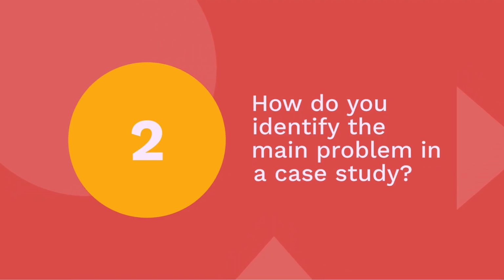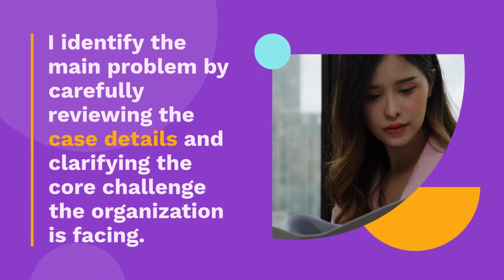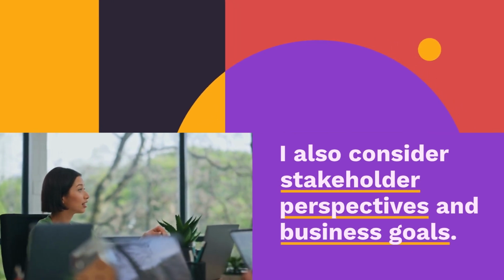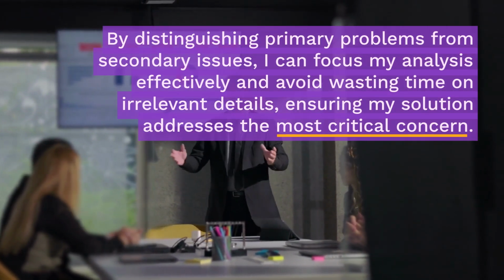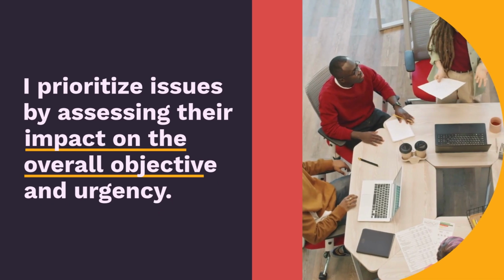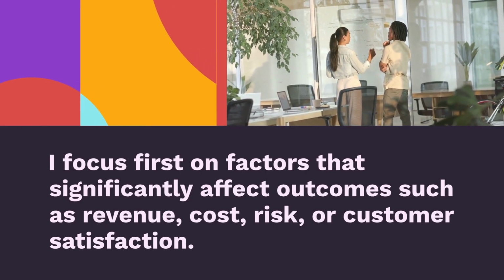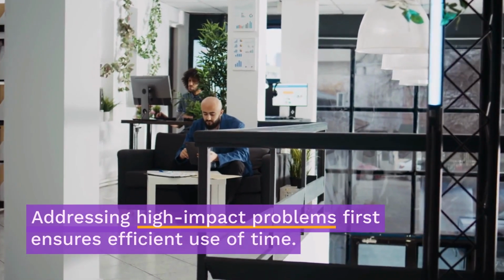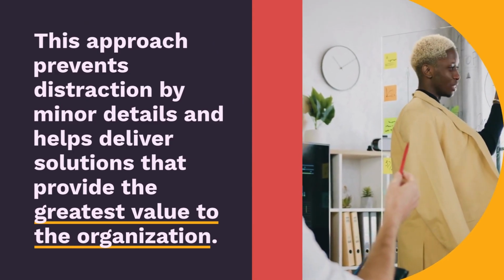Case Study Assessment Interview Questions and Answers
Preparing for a case study assessment interview? This video covers the most common case study assessment interview questions and answers to help you approach real-world business scenarios with confidence. You’ll learn how interviewers evaluate your problem-solving skills, analytical thinking, decision-making process, and communication style during case study interviews.

We break down how to structure your answers, analyze data, identify key issues, propose practical solutions, and justify your recommendations clearly. Whether you’re applying for consulting roles, management positions, analyst jobs, or graduate programs, this guide will help you understand what employers look for in case study assessments and how to stand out.

Perfect for fresh graduates, experienced professionals, and anyone preparing for assessment centers or competency-based interviews.